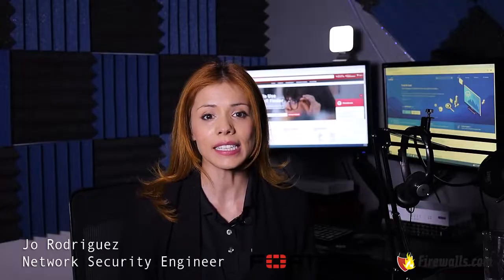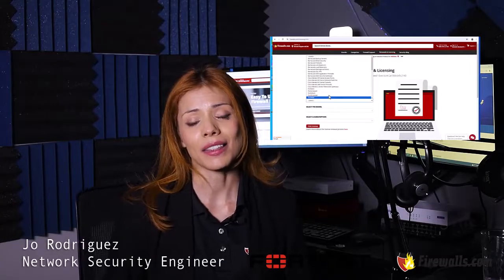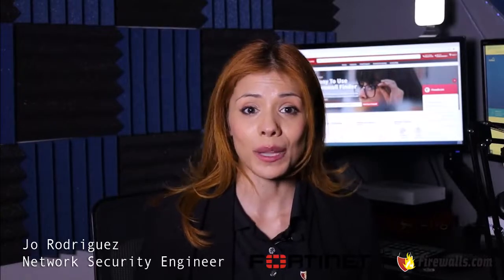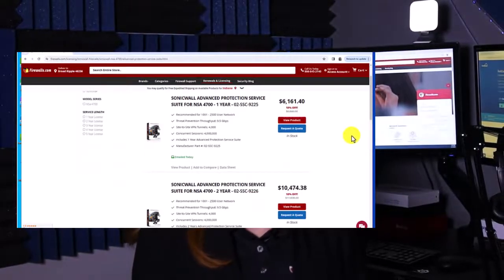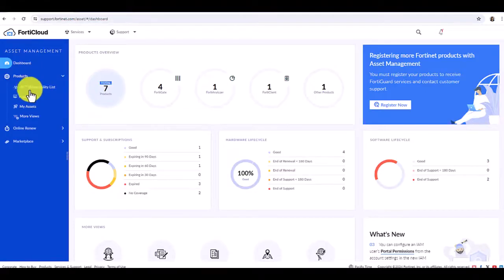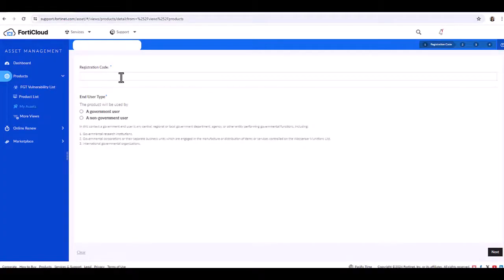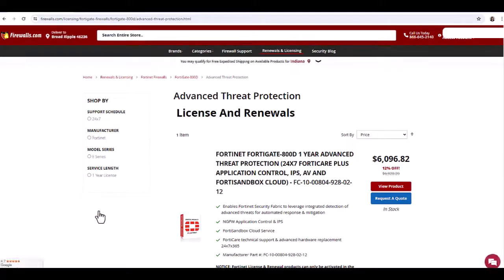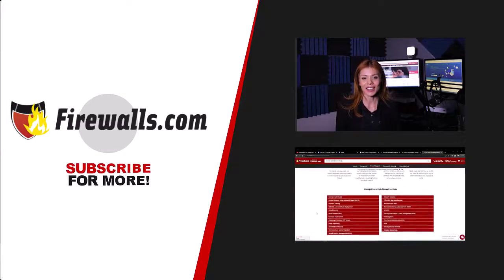Fortinet: How to Renew and Activate your Fortinet Licenses in FortiCloud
In this video tutorial, our network engineer Jo demonstrates how to renew and activate license keys for your Fortinet devices in FortiCloud.